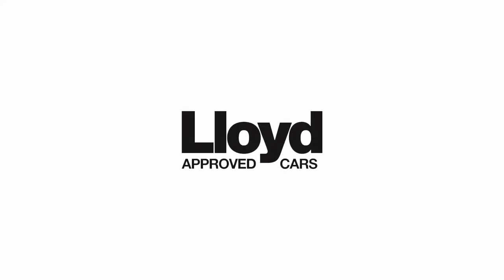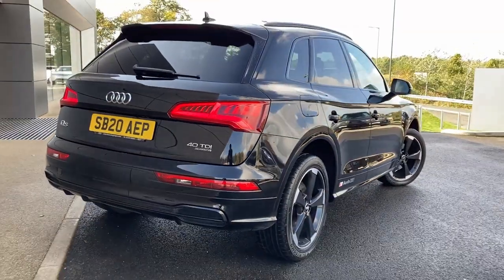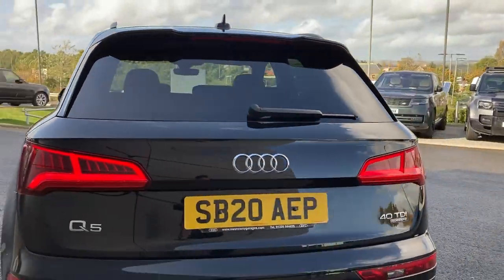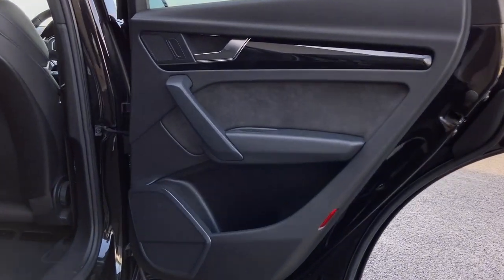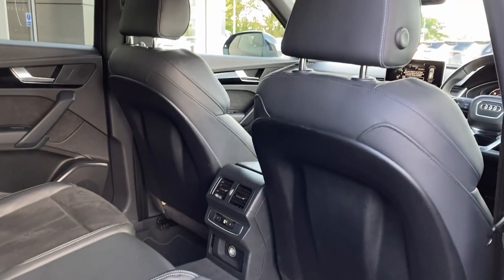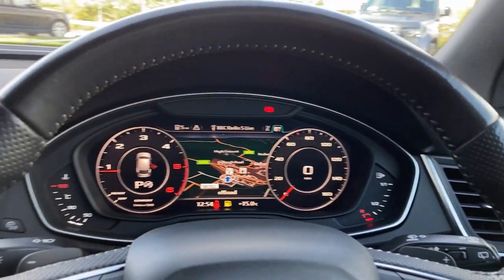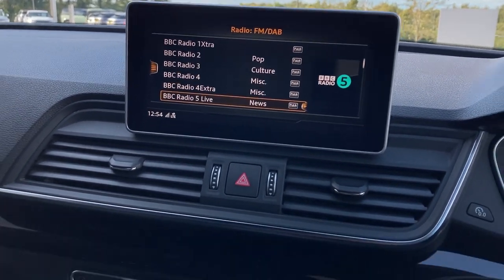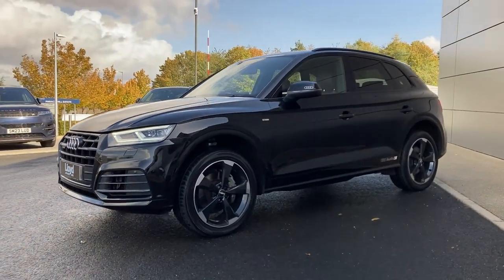AUDI Q5 40 TDI Quattro Edition 1 5dr S Tronic SB20 AEP Lloyd Approved Cars Kelso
Located in a picturesque country town, Lloyd Approved Cars Kelso is the perfect place to choose your Approved Used car!  We are pleased to present this AUDI Q5 40 TDI Quattro Edition 1 5dr S Tronic

SB20AEP
27134
Black
Diesel Auto

Standout features:
Audi Virtual Cockpit Display
Front and Rear Parking Sensors
3-Zone Climate Control
LED Headlights
Powered Tailgate
Privacy Glass